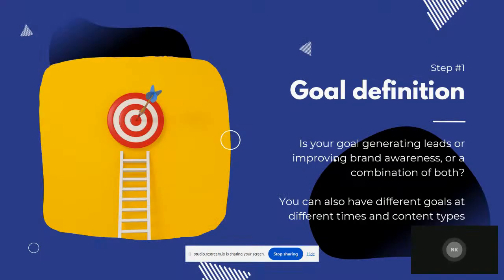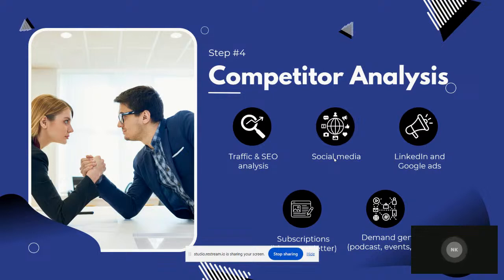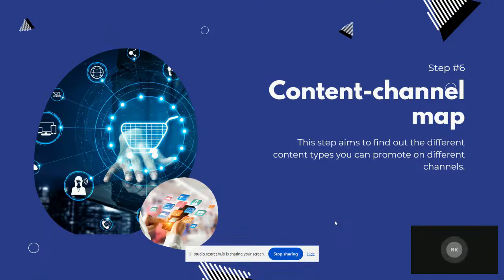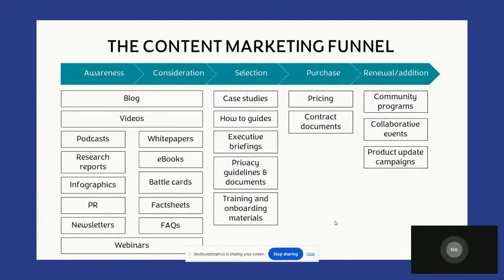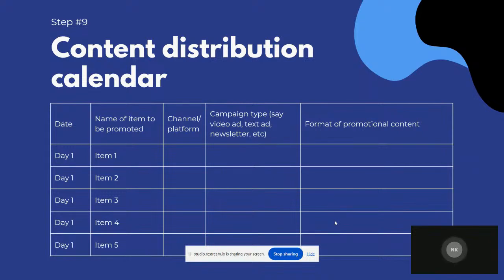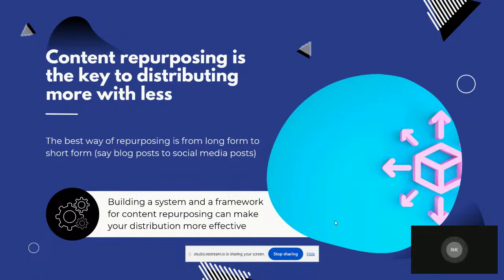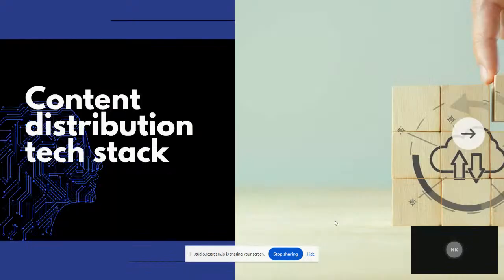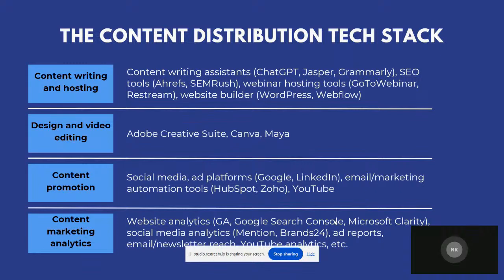Content Distribution 101 - Find the best B2B marketing channels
Want to learn how to do content distribution the right way?

Discover the 9-step content distribution framework. In this webinar, we dive deep into everything you need to know about B2B content distribution. We will discuss:

- How to choose the right channel
- Tools to use for content distribution
- Low-cost content distribution